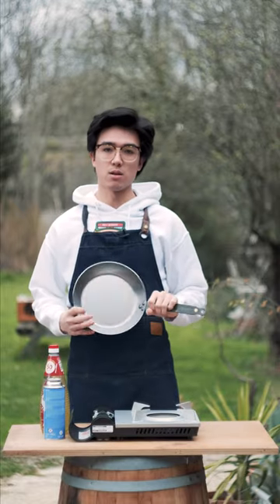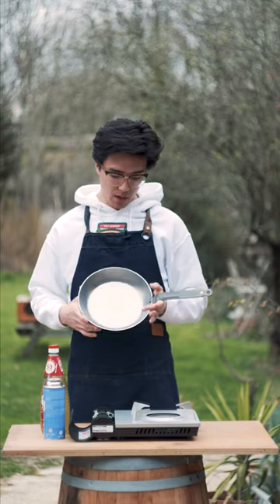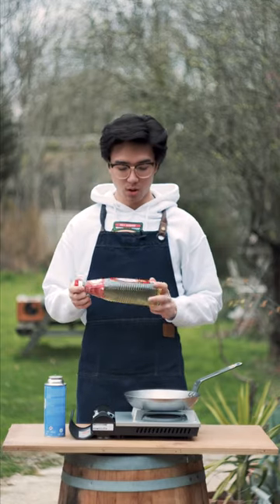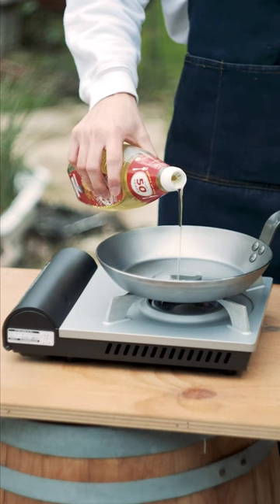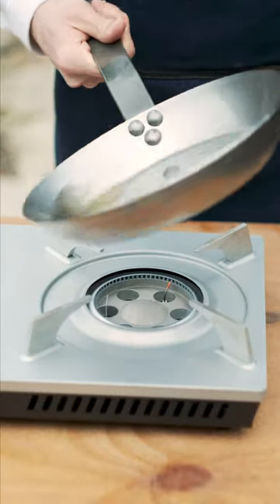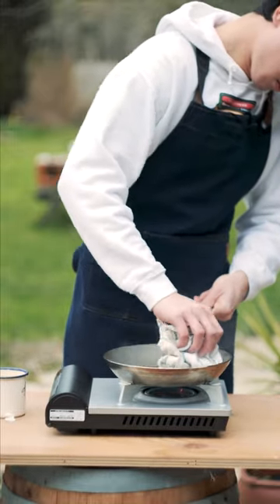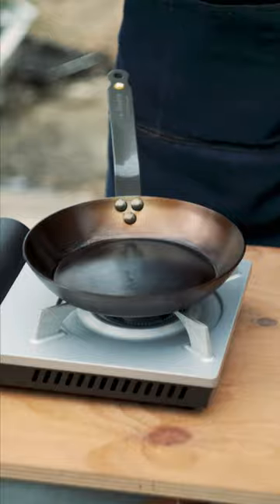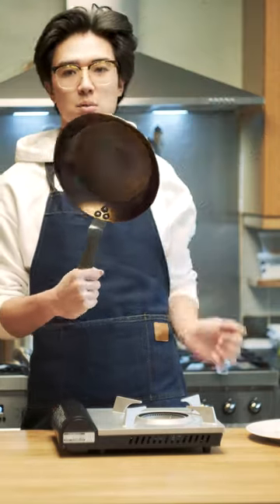Seasoning a new carbon steel Pan